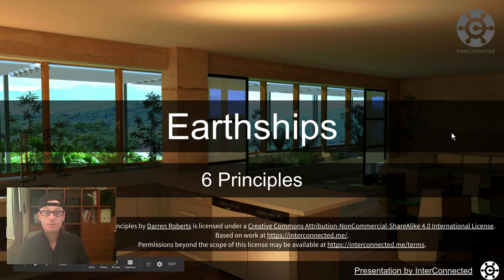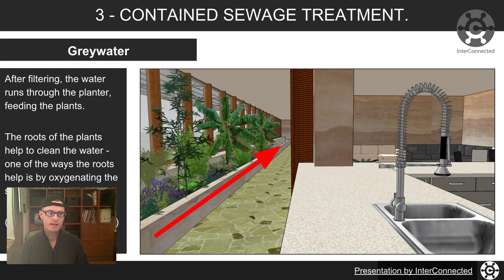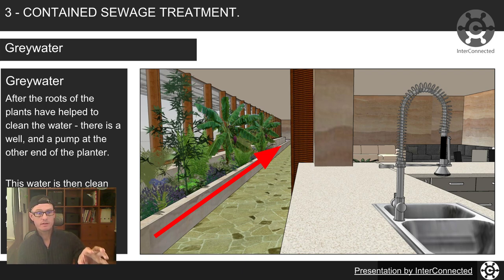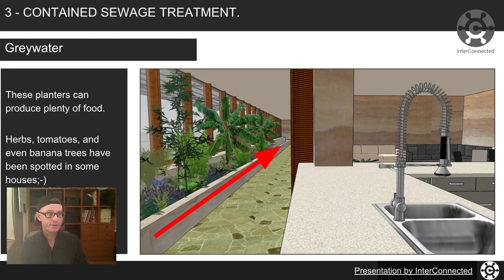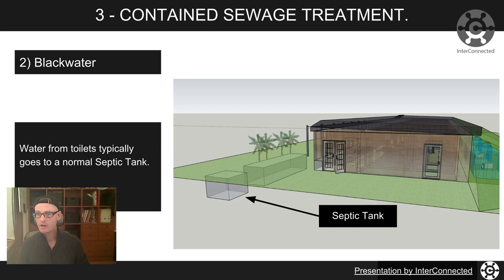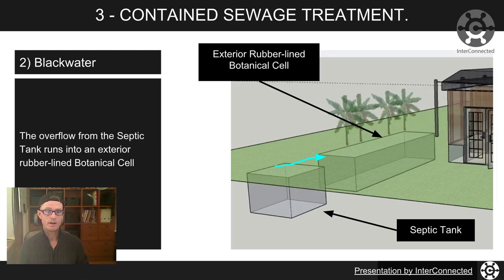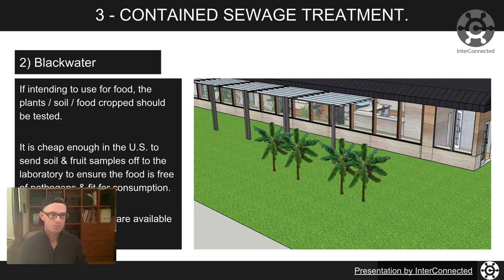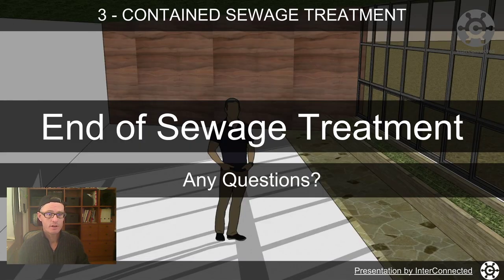Earthship Principle 3, Greywater and Blackwater Treatment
'Contained Sewage' means that we're treating our 'waste water' on site, before allowing it off our property.

Waste water in Earthships, is not seen as ‘waste’, but is re-used for watering plants, flushing toilets etc.

We are working with 2 Types here - 1) ‘Greywater’, and 2) ‘Blackwater.

Drop me a message in the comments below if you'd like to see a video on a specific topic (use suggestion)

The 6 Earthship Principles videos, and the presentation slides can be found on this page, under a Creative Commons Sharealike licence